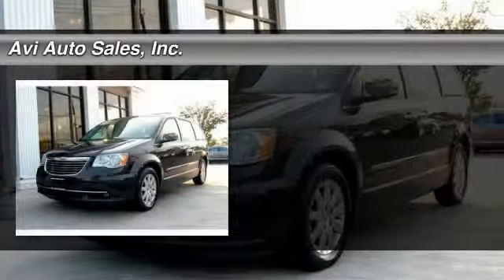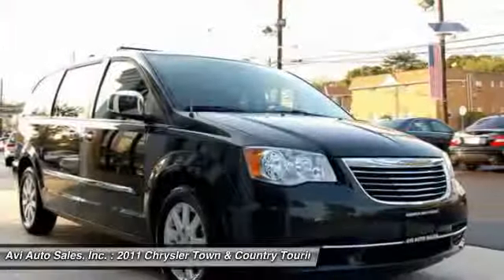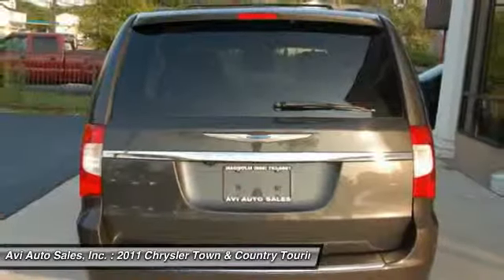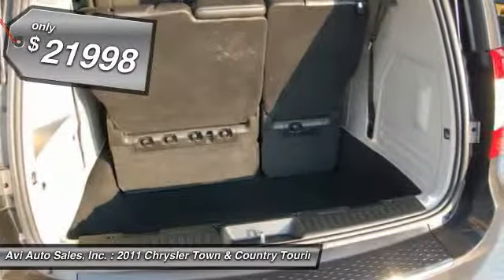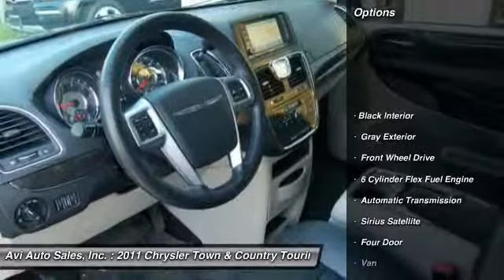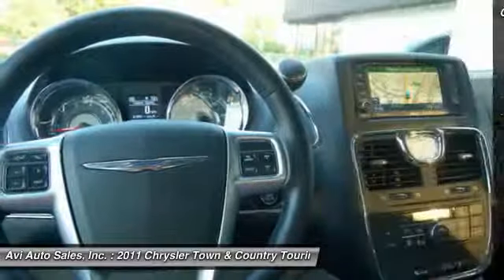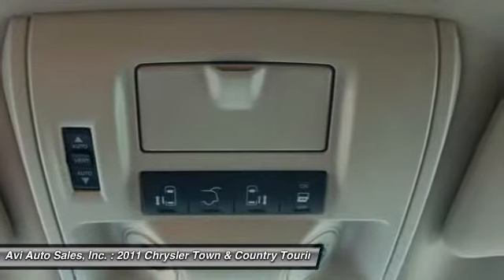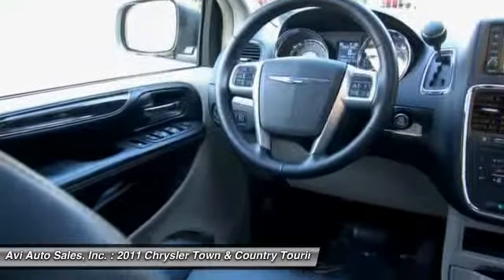2011 Chrysler Town & Country Touring-L Magnolia NJ 08049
2011 Chrysler Town & Country Touring-L

This vehicle is located at:

Avi Auto Sales, Inc.